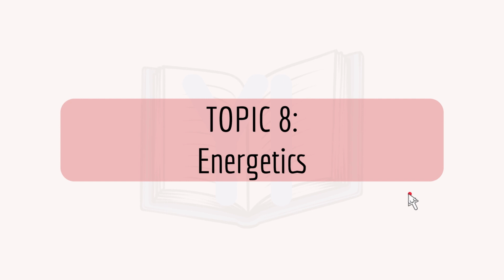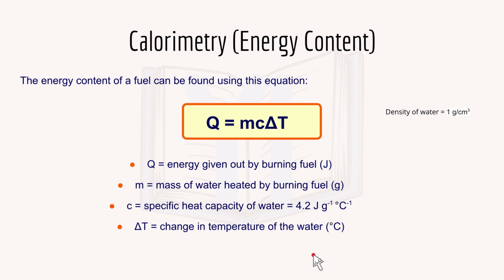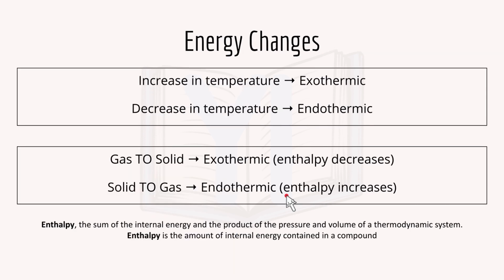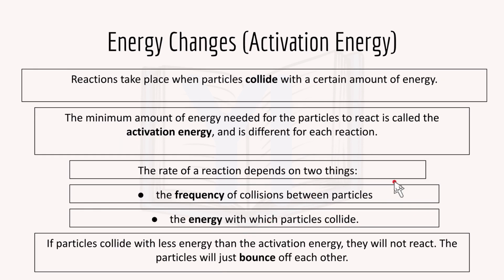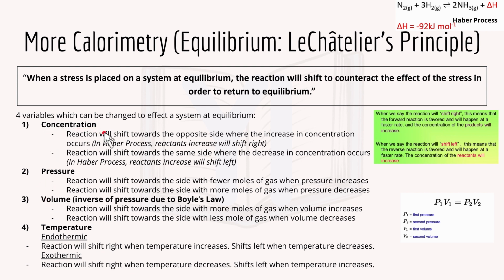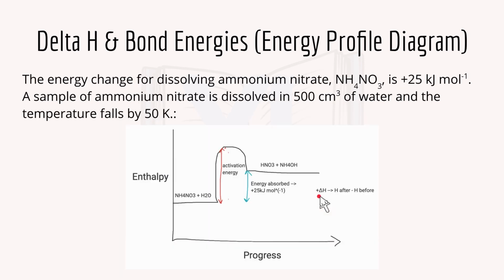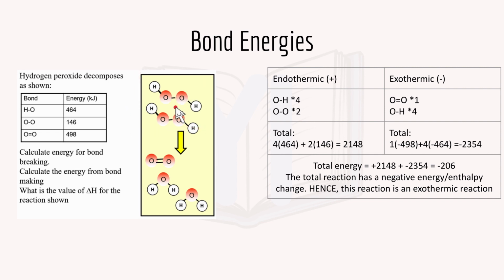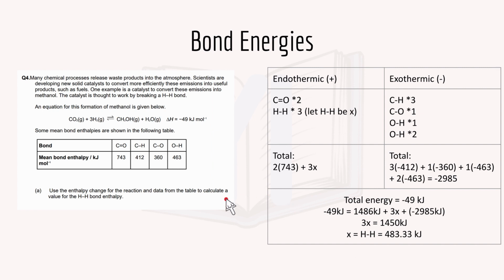EDEXCEL IGCSE Chemistry: Energetics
TOPIC: ENERGETICS
Welcome back to my amazing Edexcel IGCSE Chemistry series with our eighth topic by Yi MakesItEasy.

In this video, I introduced the eighth topic - Energetics.

In this video, talked about the major concept of exothermic & endothermic, talked about combustion, displacement, dissolving and neutralisation. I also talked about bond energies & enthalpy (H) - challenging, yet super fun content. Check this video out - it's worth the watch!

Check the comment for all the time stamps!